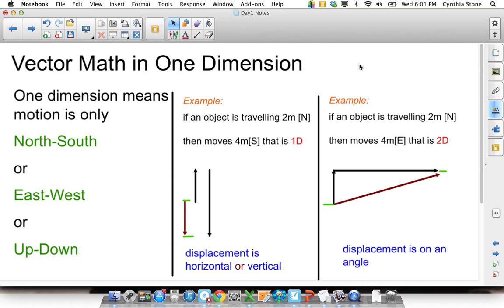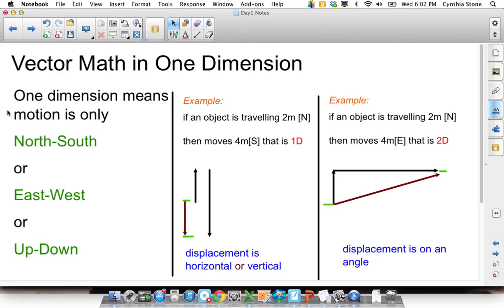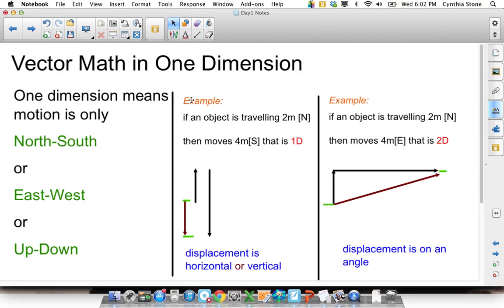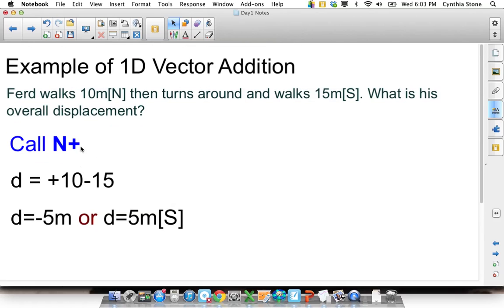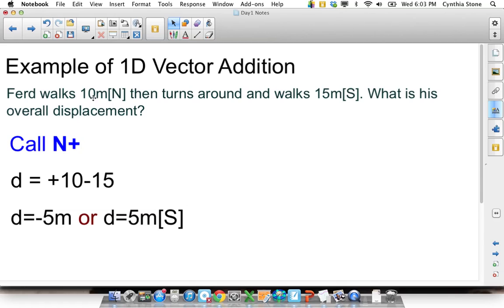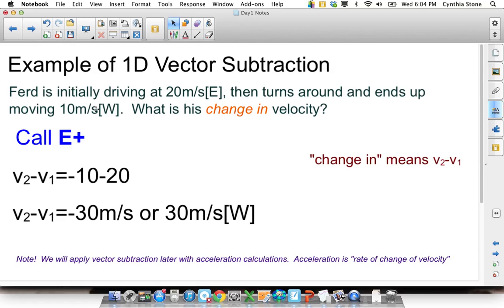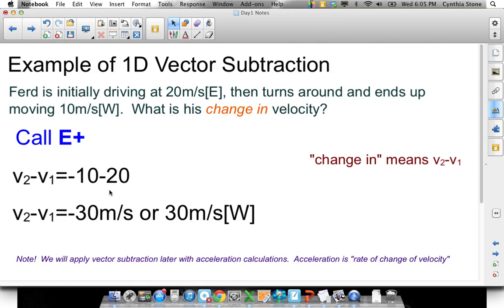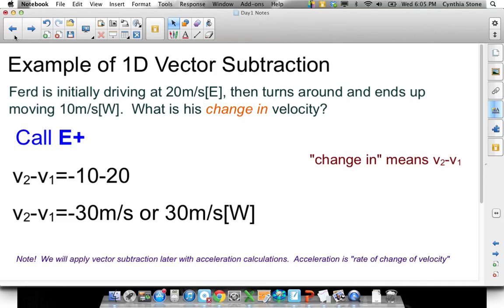1D Vector Add